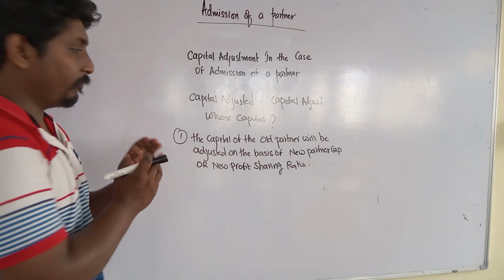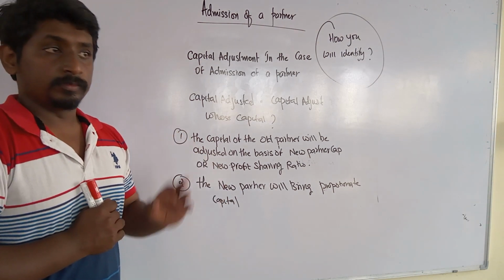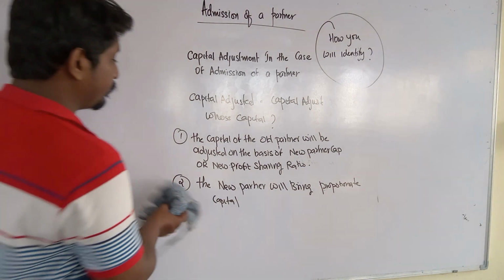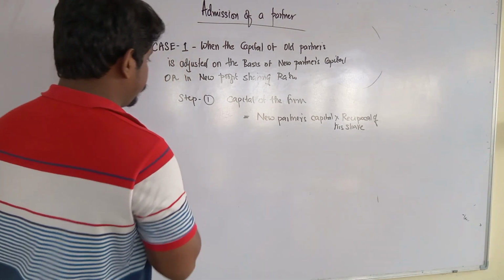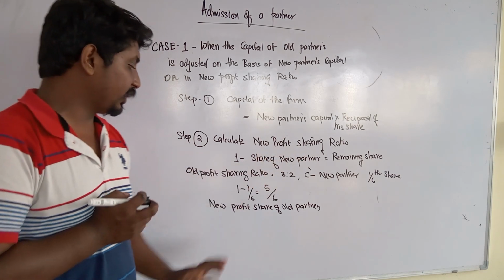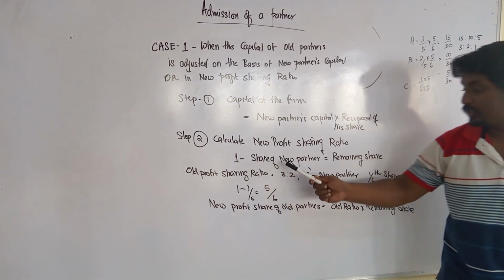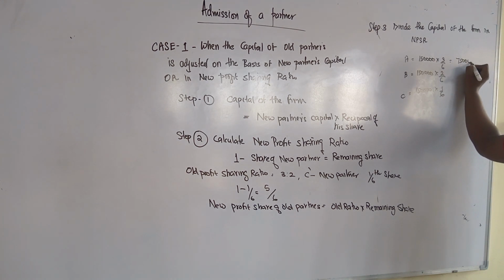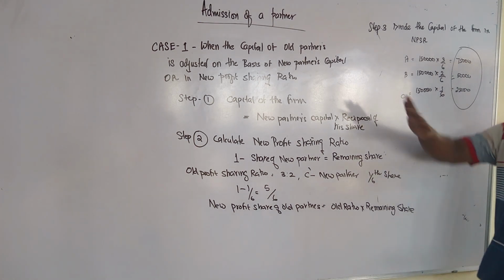TIPS AND TRICKS -CAPITAL ADJUSTMENT -ADMISSION OF A PARTNER -+2 ACCOUNTANCY